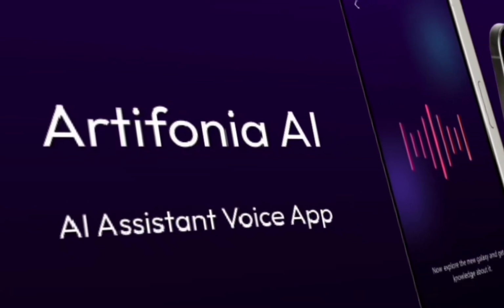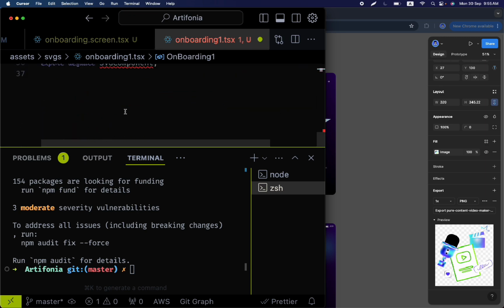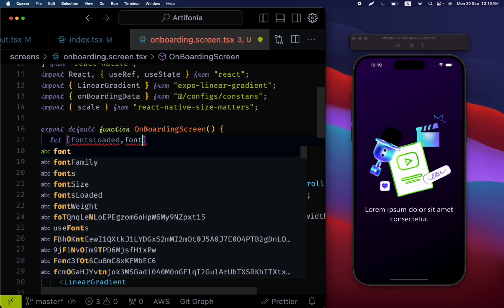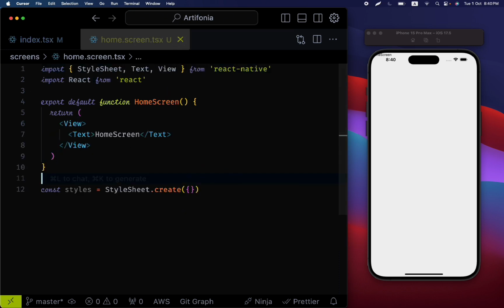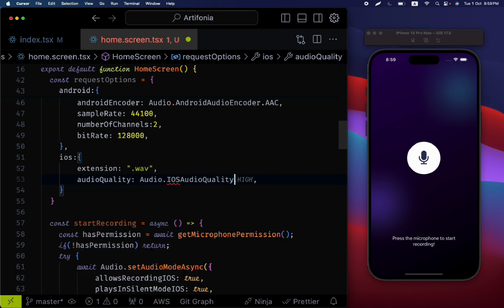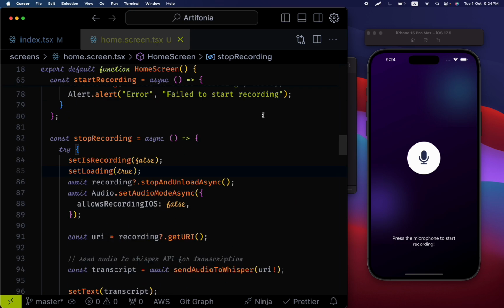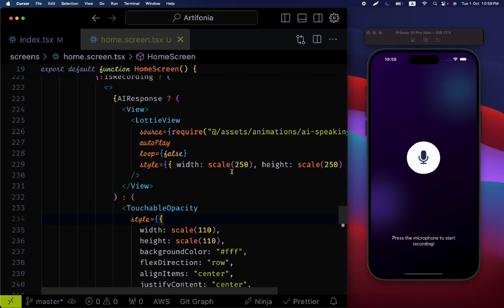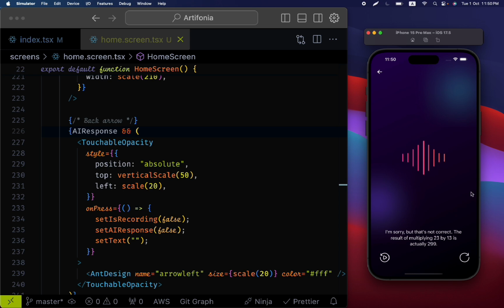Let's build an AI Voice Assistant Mobile App by using Expo React Native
To learn about competitive programming or any complex programmatical topic let's visit Brilliant:

Welcome to the AI Voice Assistant mobile App tutorial on YouTube. In this tutorial, I will show you how to build an AI Voice Assistant mobile App by using Expo React Native, Typescript, and Open AI.

Source Code (Don't forget to give a star ⭐️)